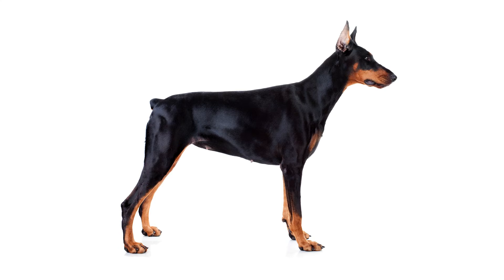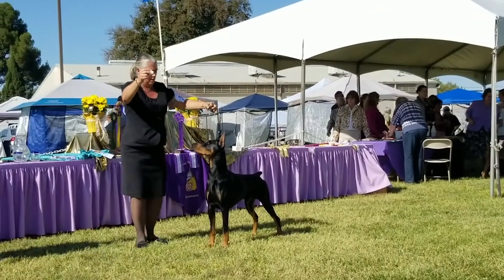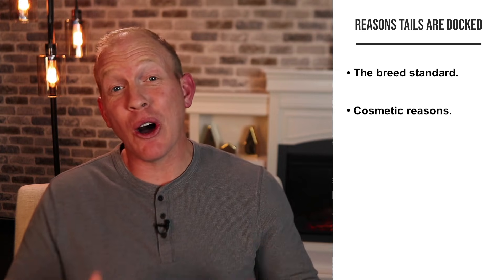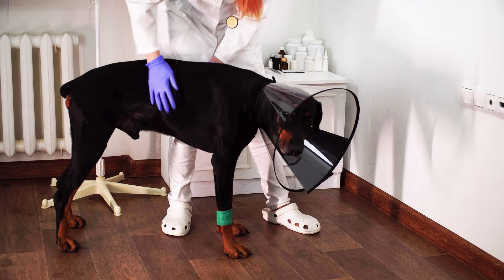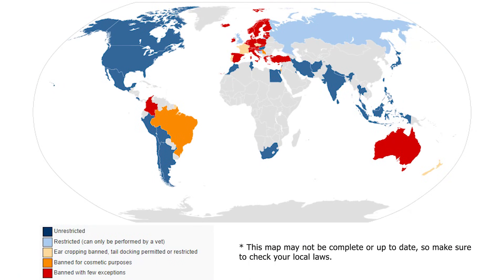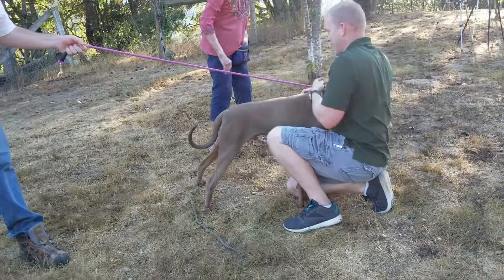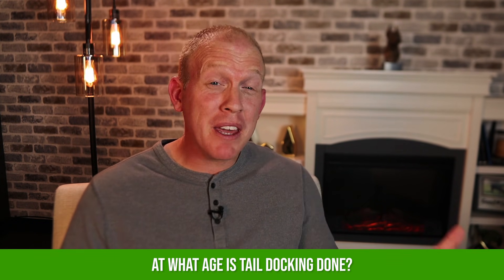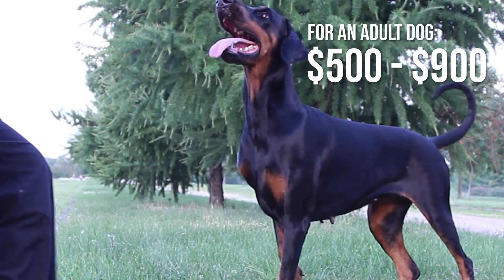Doberman Pinscher Tail Docking: Why, When, and How Much?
One of the first decisions you'll need to make as a new Doberman owner is if you're going to have your Doberman's tail docked, also known as "bobbed". First, you should know why Dobermans have their tails docked, how the tail docking procedure is performed, if docking is legal where you live, at what age it's done, and how much it usually costs. This is something that should always be performed by a qualified veterinarian with experience in this practice. Tail docking is usually done when the dog is between 1 to 7 days of age, although earlier is better. It's performed either surgically with a scalpel or scissors, or via a ligature (or a small rubber band) wrapped around the tail to cut off circulation. Tail docking typically costs between $20-$40 for newborn puppies or $500-$900 for an adult Doberman. Make sure you communicate with your breeder before your puppy is born if you want to leave the tail natural as most breeders in the United States will automatically dock the tails of all their litters soon after birth.